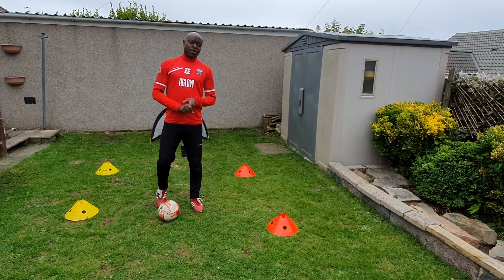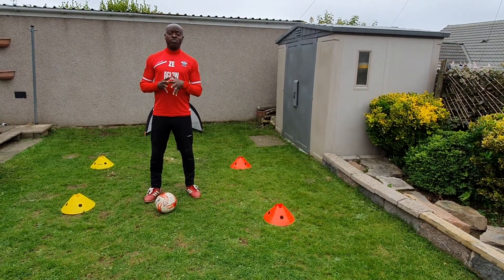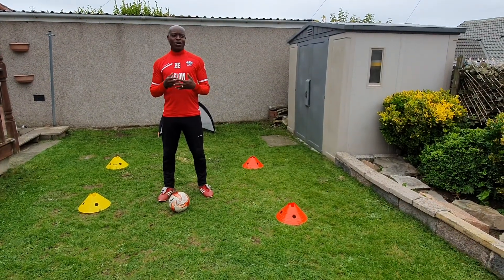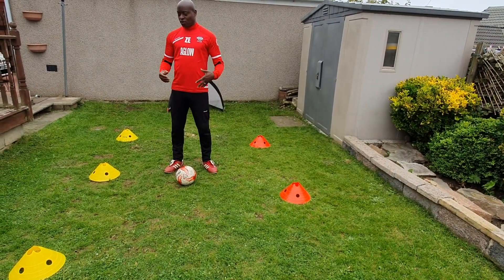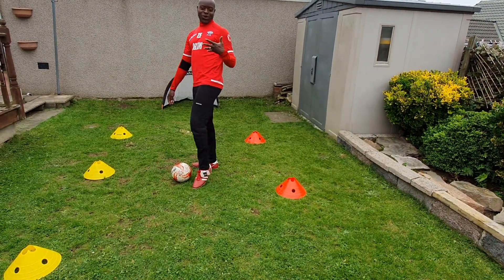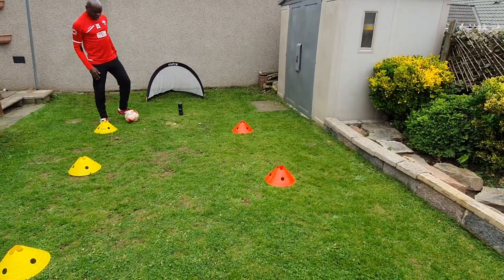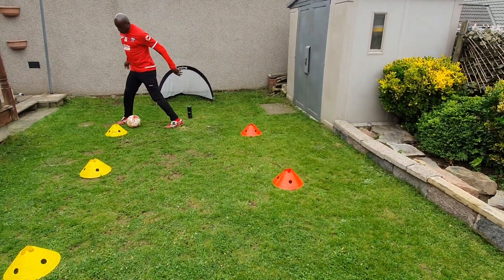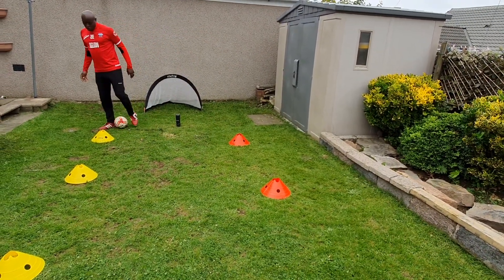A recap of all five 1v1 Face to Face moves.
1.Step Over/Scissors 2.Side Step 3.Step Around 4.Inside and Outside 5.Sole Drag.